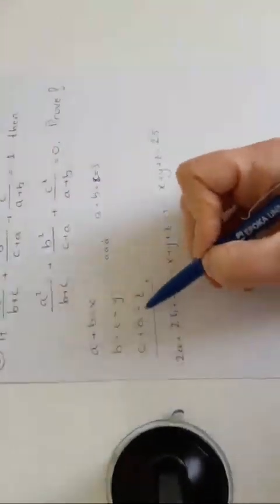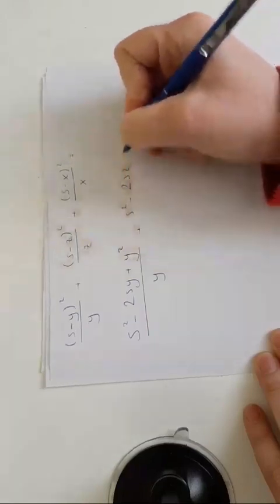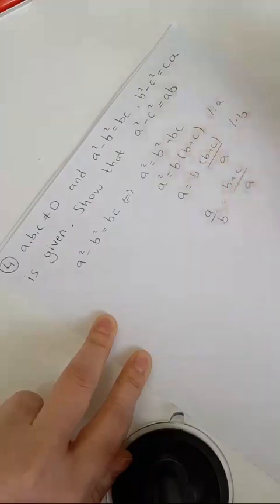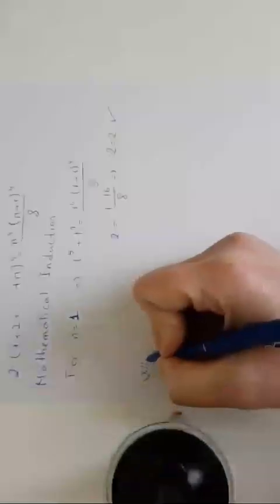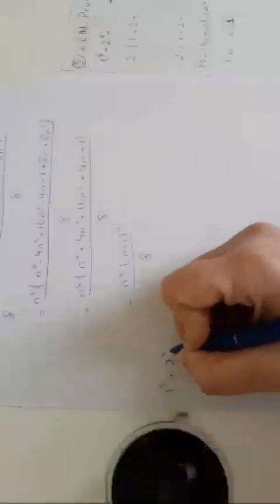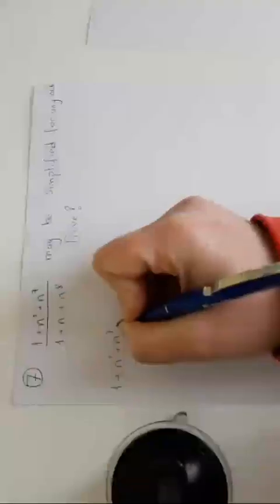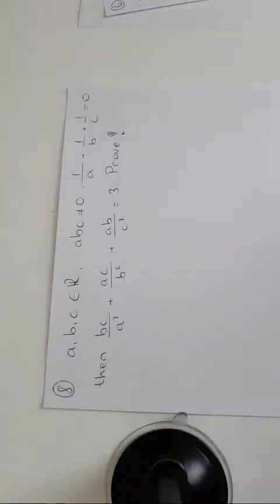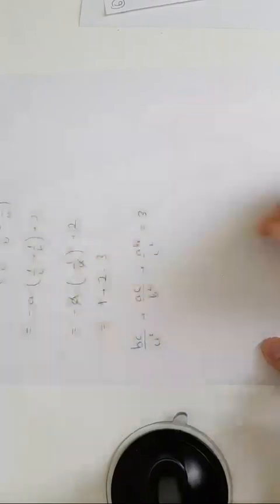Sevgi Çapraz - Algebraic Expressions 1